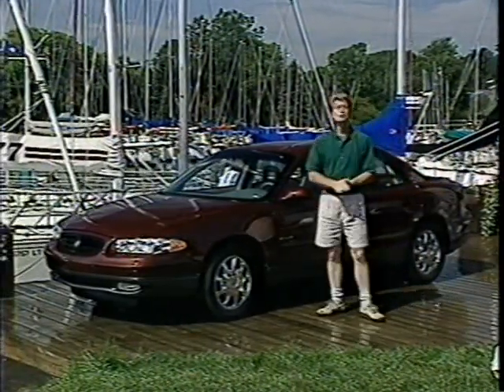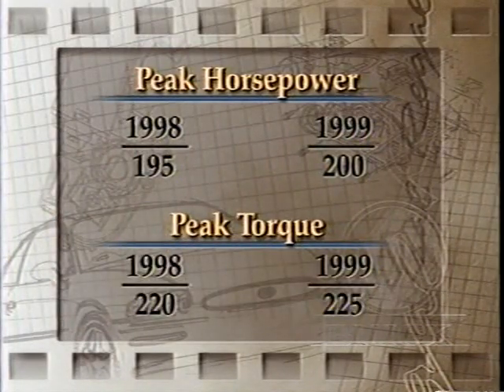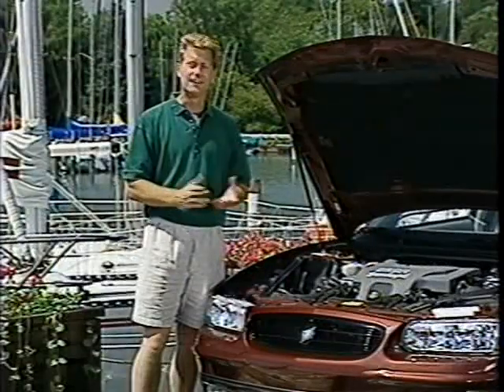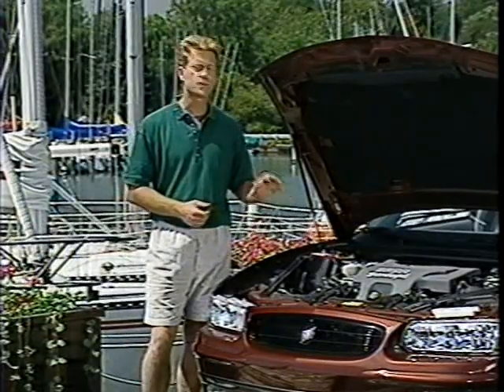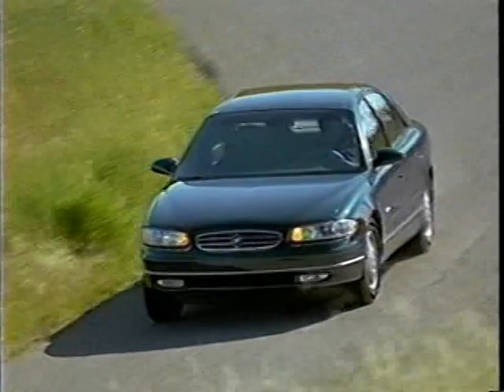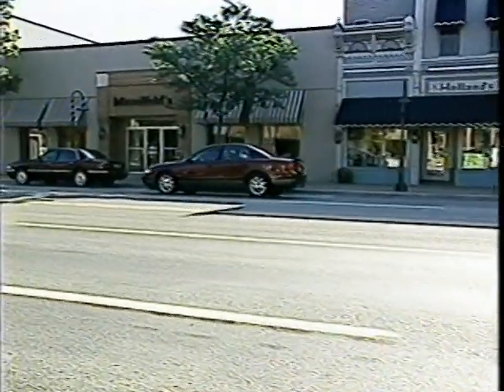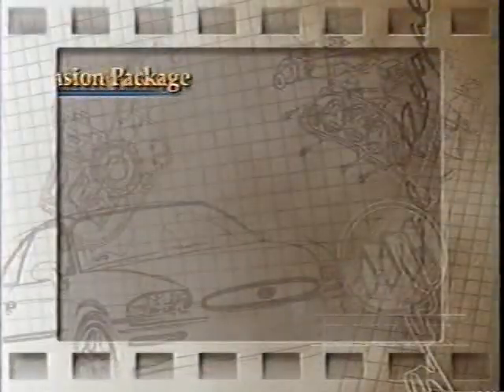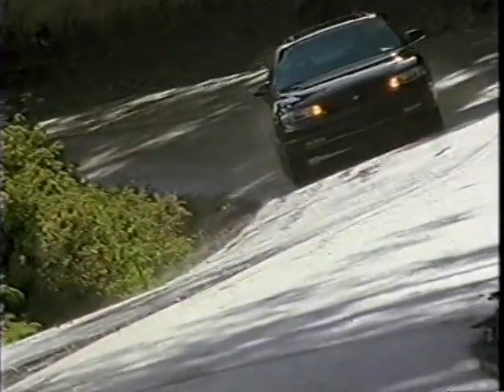Buick - 1999 Regal Product Training, Part 1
This Product Master Series video was produced by Buick for their Sales Team and provides the latest-and-greatest features of the 1999 Buick Regal.